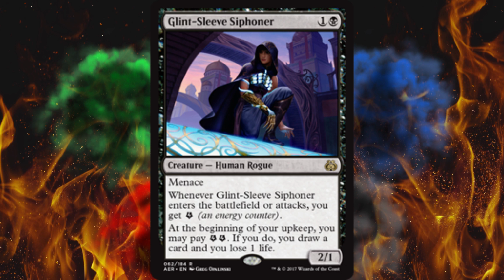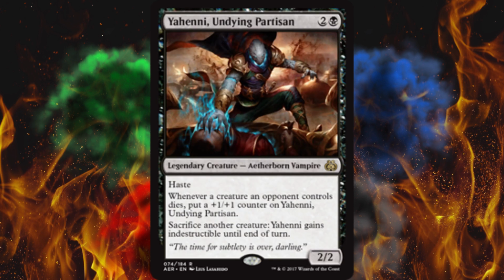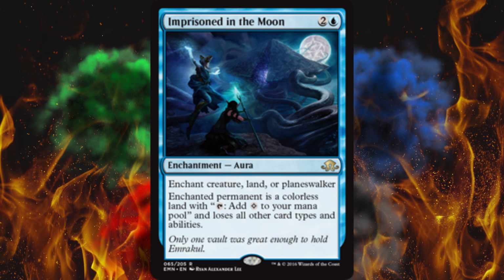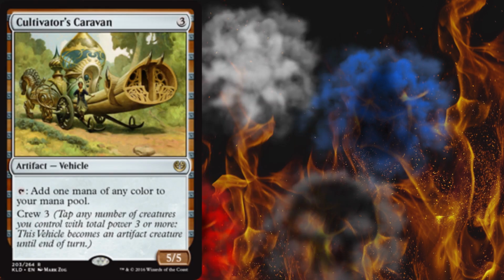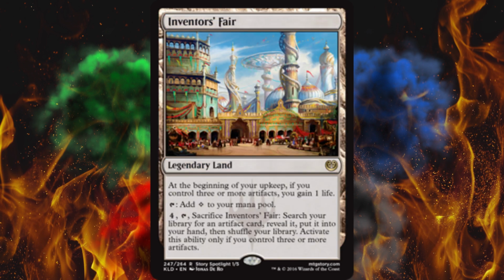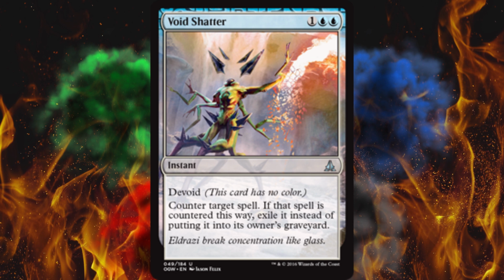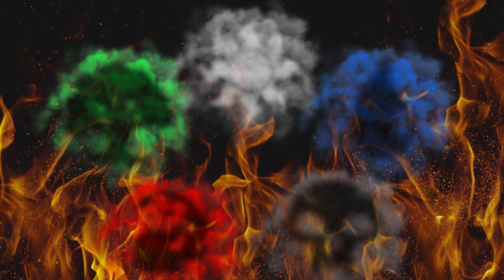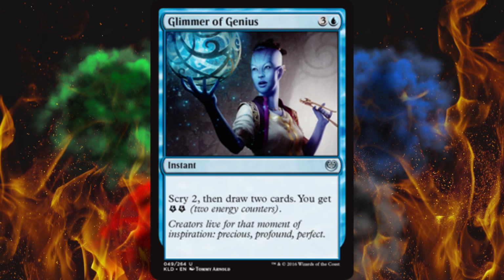Hidden Gems Worth a Lot of $$$ on Some Vendors' Standard Buylists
There are a LOT of cards worth surprisingly more than you might think on some vendors' buylists right now.  A lot of uncommons are $0.35 - $0.75 PER CARD!  After sorting every single standard set I own for hours today, I submitted the king of all buylists so here's a breakdown of the most unexpectedly valuable cards.  Some of these will seriously surprise you.